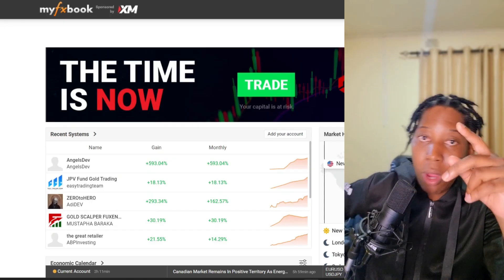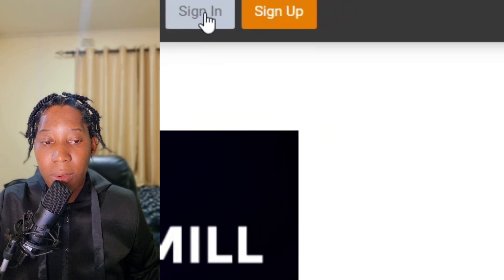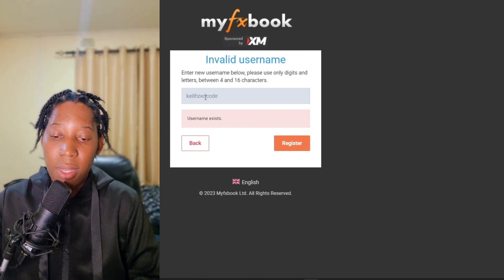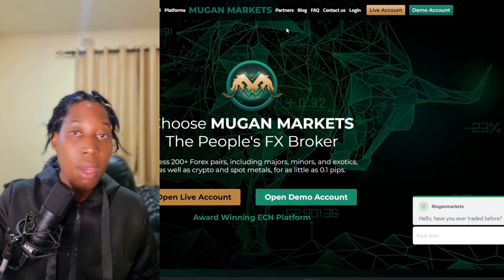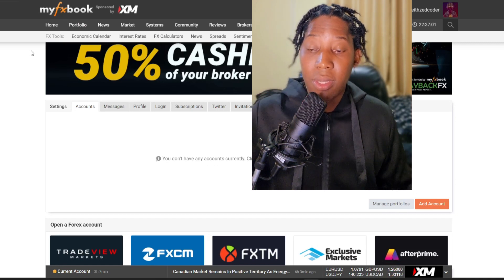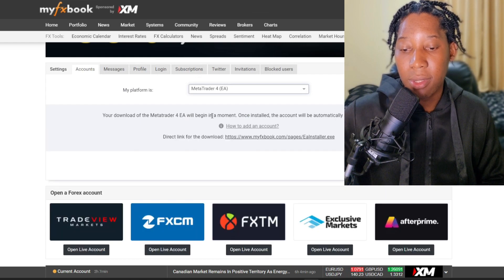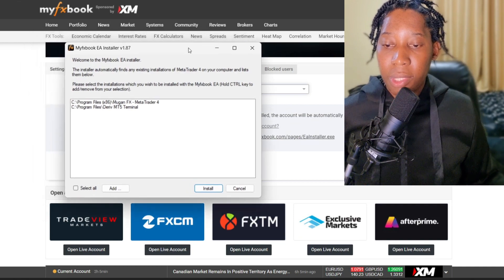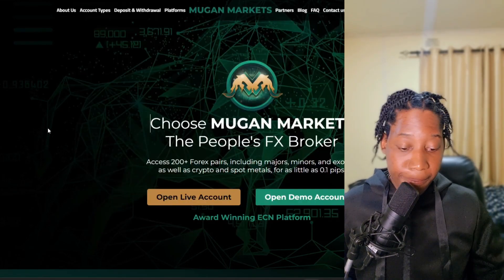How to connect MYFXBOOK to MetaTrader 4 or 5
The forex broker I have been using since 6years ago In this video, you will learn how you can connect your Myfxbook account to your metatrader 4 or metatrader 5.